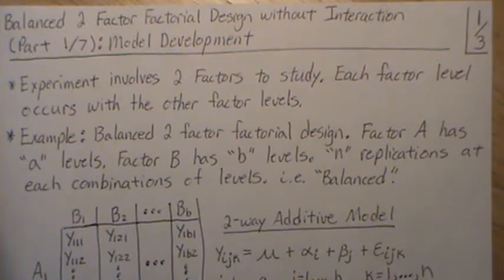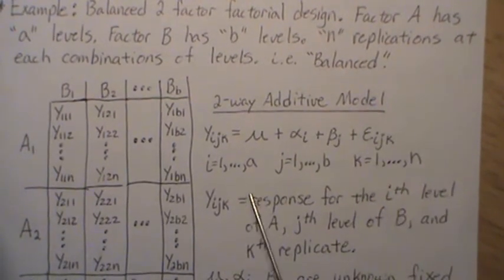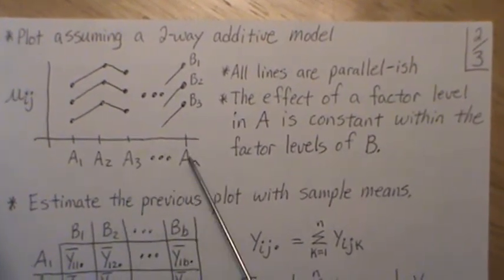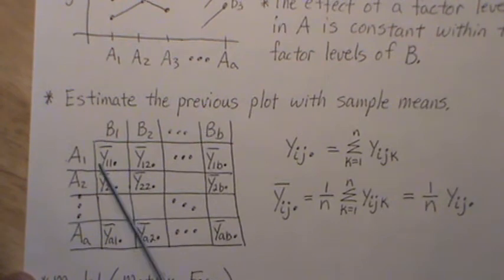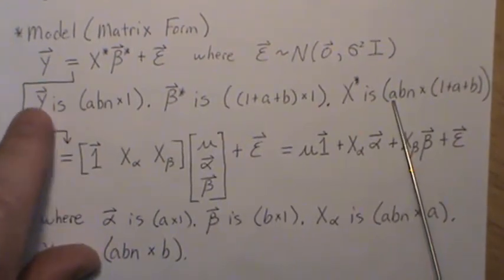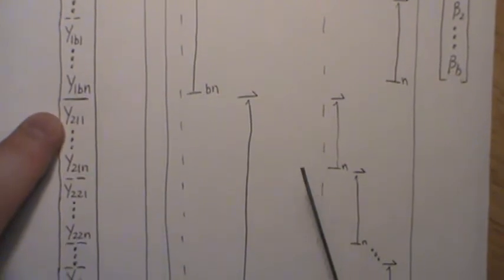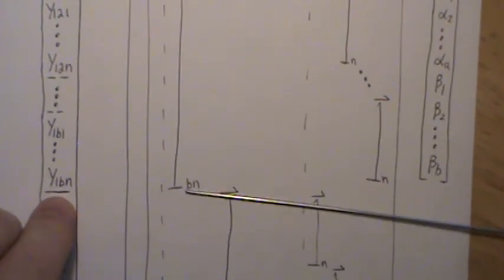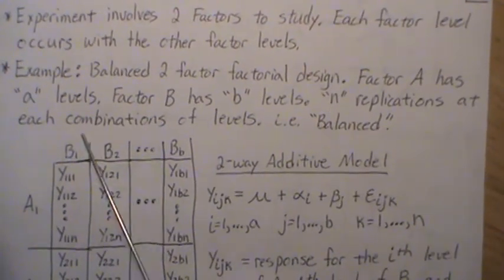Balanced 2 Factor Factorial Design without Interaction (part 1/7): Model Development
In this video we introduce a 2 factor factorial design without interaction.